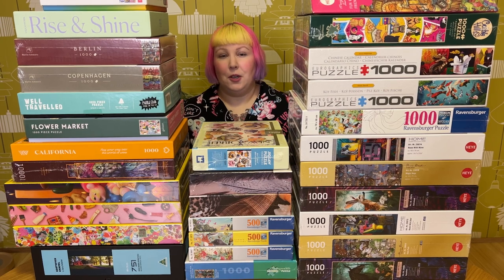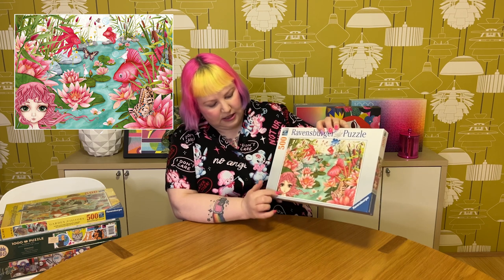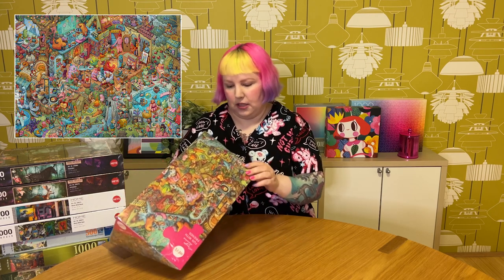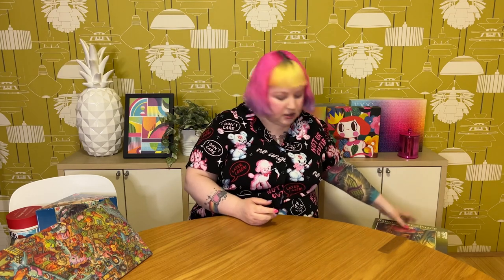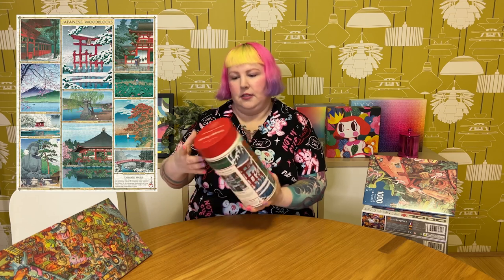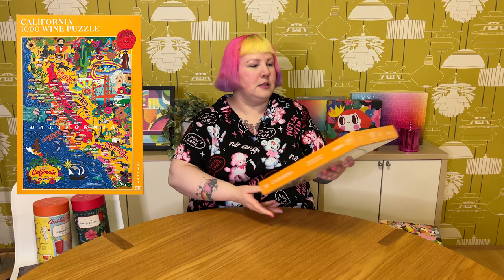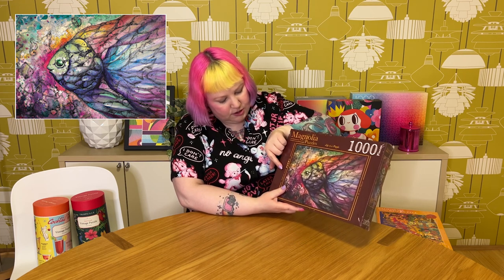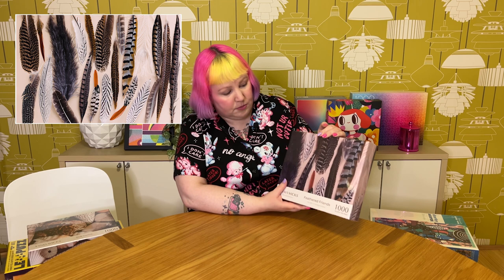Monthly puzzle haul | June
In today's video I'll be sharing with you all the puzzles I received during the month of June. As usual, the month started off with only a small amount of puzzles... but by the end I had puzzle piles all over my apartment! 😭😅 Thankfully some of the puzzles were gifted to me and I even managed to thrift a couple which makes me feel a little better! 😆

Below are all the puzzles shown in this video (in order of appearance):

Ravensburger - Circle of Colors - Ocean 500 pieces
Ceaco - Groovy Animals - Tiger - 750 pieces

Puzzle Club UK
Well Travelled 1000 pieces

Mudpuppy - Love in the Wild 500 pieces
Ravensburger - Minu's Pond Daydreams 500 pieces
Ravensburger - Garden Visitors 500 pieces
Cobble Hill - Doodlecats 1000 pieces

Cobble Hill - Timepieces 1000 pieces
Ravensburger - Pretty Kitties 1000 pieces
Heye - Pixie Dust - Fairy Park 1000 pieces
Heye - Pixie Dust - Magic Keys 1000 pieces

Heye - Tiurina - Fun with friends 1500 pieces
Heye - Fauna Fantasies - Equpidae 1000 pieces
Heye - Fauna Fantasies - Jackalope 1000 pieces
Heye - Home - Room with wave 1000 pieces
Heye - Home - Room with deer 1000 pieces
Ravensburger - Manatee Moments 500 pieces
Ravensburger - Abandoned - Deserted Department Store 1000 pieces
Cobble Hill - The Nature of Books 1000 pieces
Eurographics - Koi Fish 1000 pieces
Eurographics - Chinese Calendar 1000 pieces
Heye - Tiurina - Home of thoughts 1000 pieces
Cavallini & Co - Japanese Woodblock 1000 pieces

Cloudberries - Curiosities 1000 pieces
Piecework - Rise and Shine 1000 pieces (gifted)
New York Puzzle Company - Baby it's cold outside 1000 pieces
Martin Schwartz - Copenhagen 1000 pieces
Martin Schwartz - Berlin 1000 pieces
Galison - Flower Market 1000 pieces
Water & Wines - California 1000 pieces
Magnolia - Fishes 1000 pieces
Cavallini & Co - Tropicale 1000 pieces
Cavallini & Co - Cocktail Time 1000 pieces

Gostwyck Chapel 751 pieces (gifted)
Mum There's A Cow In The Yard 252 pieces (gifted)

Lady and the Dragon 500 pieces (gifted)

Mr. Bob - Bunnings wooden puzzle 141 pieces
Pomegranate - Charley Harper - Birducopia 1000 pieces

Feathered Friends 1000 pieces
Sea Gems 1000 pieces (gifted)

Lighten Up 500 pieces
Teeny Tiny Things 1000 pieces
I heart Stickers 1000 pieces